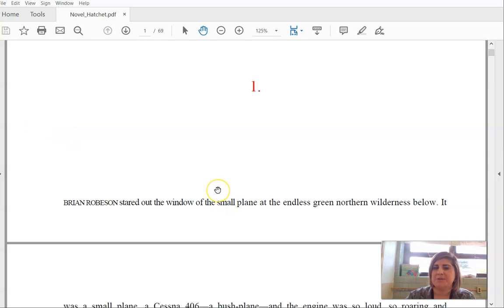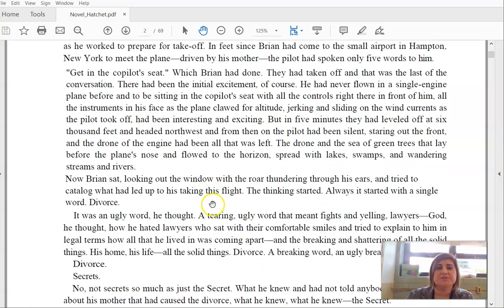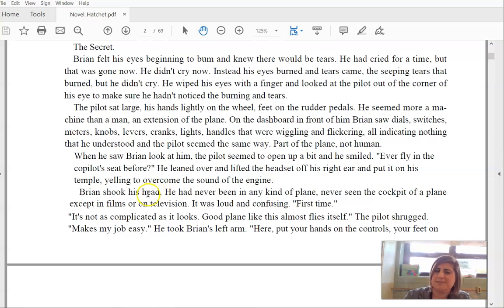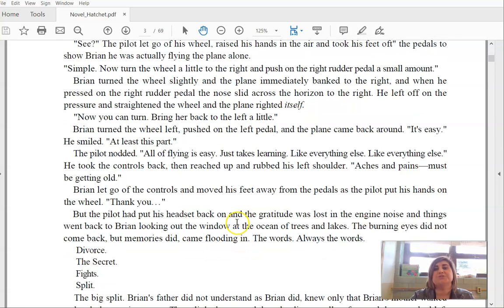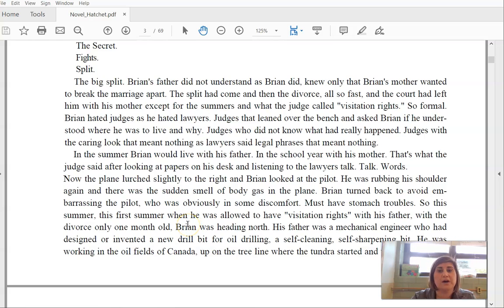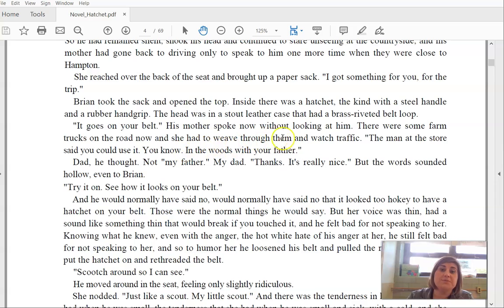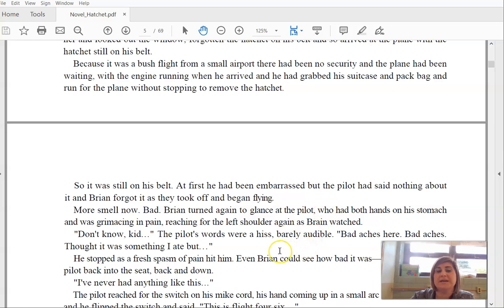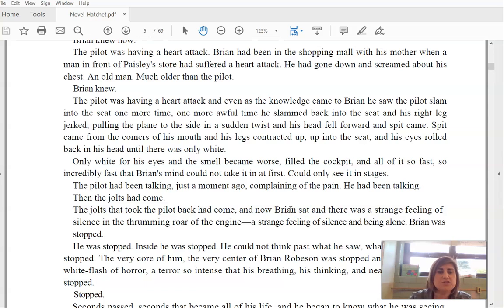Hatchet Ch 1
Read aloud of PDF version of Hatchet for Ms. Reynolds' class ELA section 1 and 2